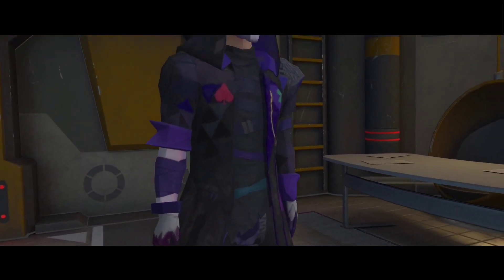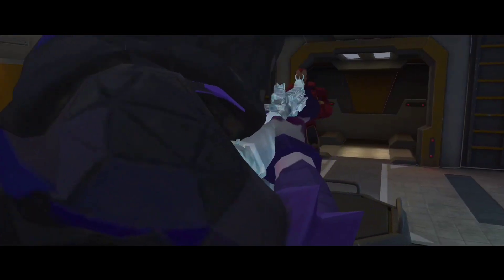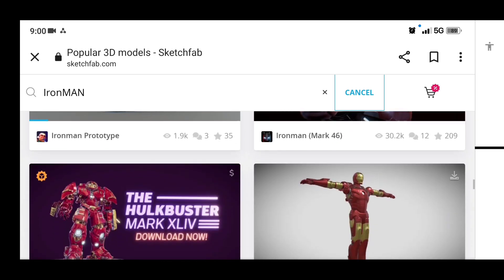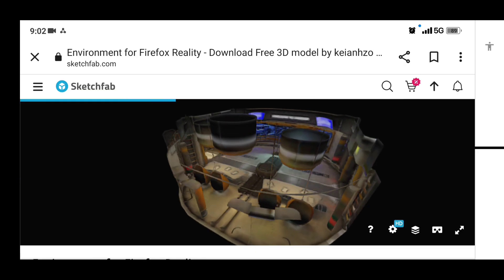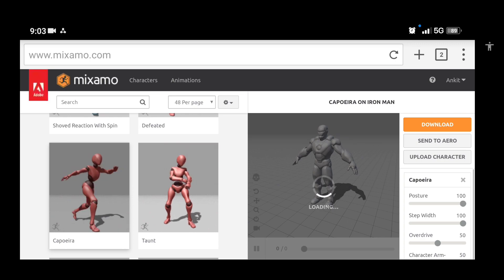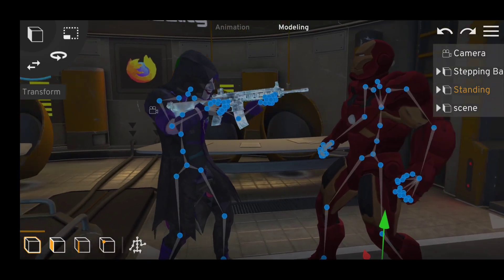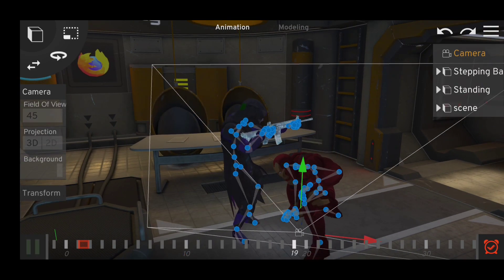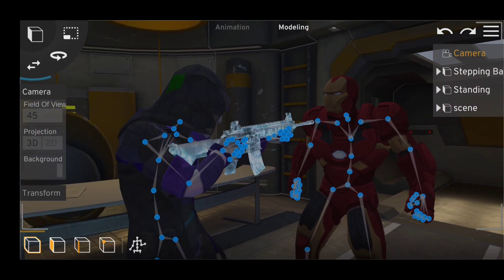IronMAN Vs Joker Fool Prisma3D Quick Tutorial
Link To Models:-

Environment:-

Important Links:-

How To Add Mixamo Animation In Android:-

How To Use Mixamo In Android:-

Copyright @PWR Odin YT  . Any reproduction or illegal distribution of the content in any form will result in immediate action against the person concerned.